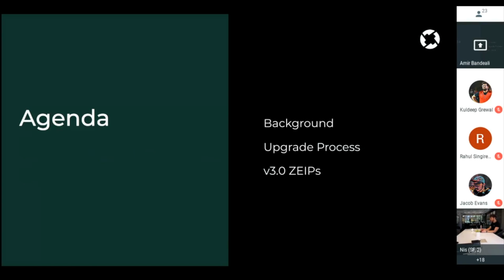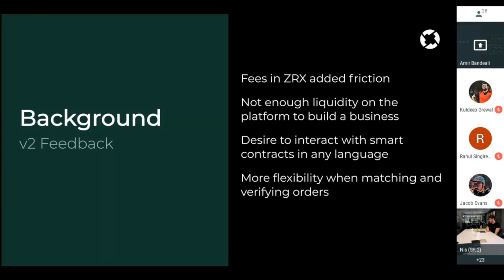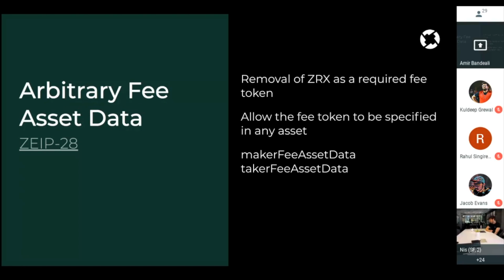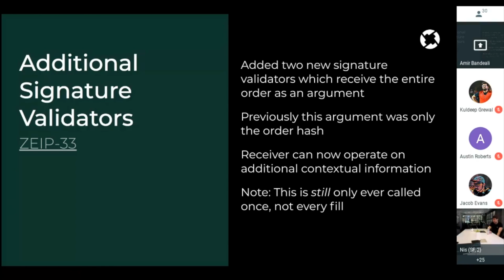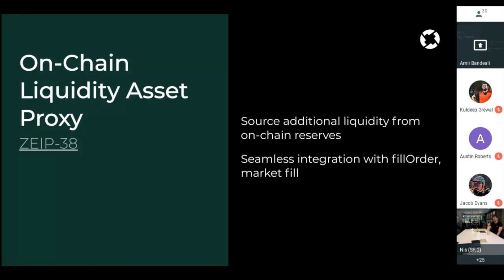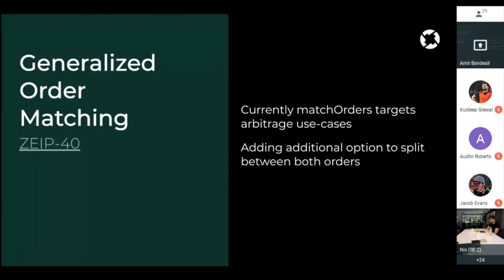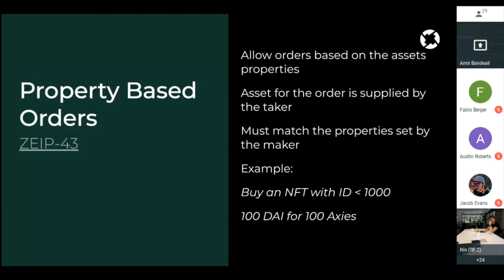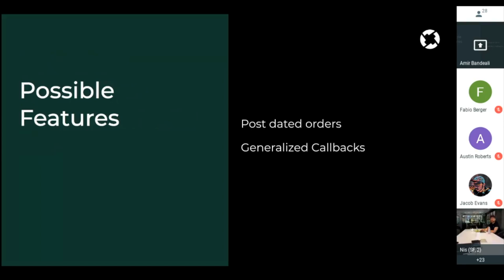0x Community and Governance meeting - May 2019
AGENDA
01:15  Background
06:25  v3.0 Overview
07:23  Upgrade Process
09:21  ZEIP-28: Arbitrary Fee Asset Data
10:51  ZEIP-32: Rich Revert Reasons
12:27  ZEIP-33: Additional Signature Validators
17:09  ZEIP-38: On-Chain Liquidity Asset Proxy
22:20  ZEIP-39: Staic Call Asset Proxy
24:30  ZEIP-40: Generalized Order Matching
26:25  ZEIP-31: New ZRX Incentives
26:59  ZEIP-34 / ZEIP-35: Exchange misc.
30:47  ZEIP-43: Property Based Orders
32:57  ZEIP-44: On-chain Interaction Enhancements
34:28  Possible Features

0x is a community-owned protocol that provides p2p exchange infrastructure and aggregated liquidity that enables the crypto economy to swap tokens at the best prices.